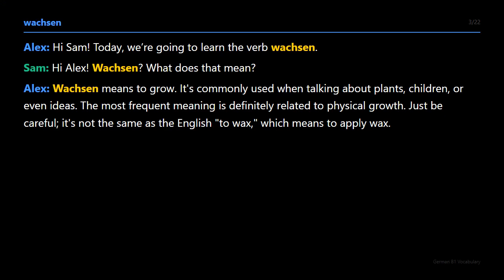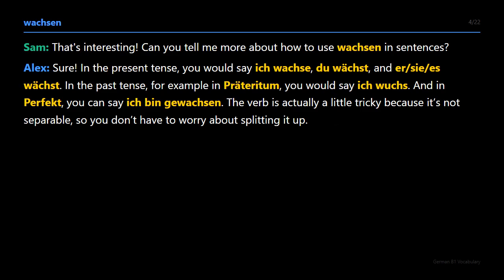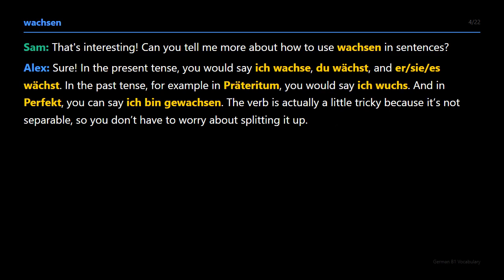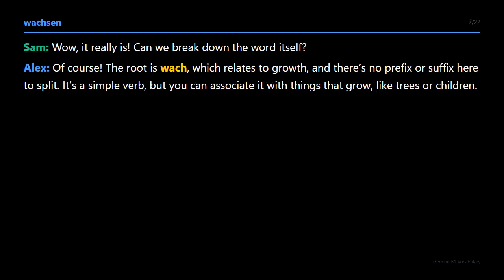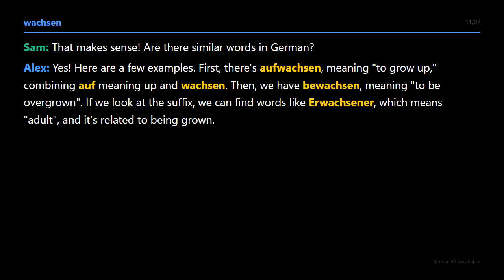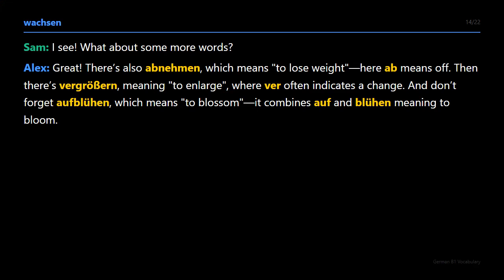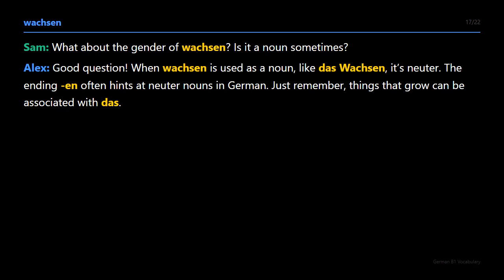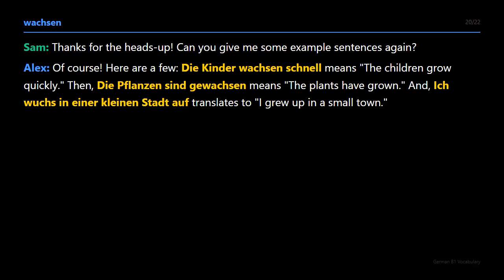German Word: wachsen — to grow | B1 Vocabulary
Want to understand the word 'wachsen' like never before? This video dives deep into its meanings and uses, ensuring you won't forget it. Once you see this video, you will never forget this word. Ever.

Join Alex and Sam in a natural conversation that helps you learn through context and real-life examples, not just rote memorization.

In this video you will learn:
- The meaning of 'wachsen' and its primary usage
- Present and past tense conjugations
- Common mistakes associated with 'wachsen'
- Related words like 'aufwachsen' and 'bewachsen'
- Cultural nuances surrounding growth in German

Why ScientificGermanVocabulary?
- Experience a conversational podcast format — it's like eavesdropping on a real lesson
- We cover the full B1 Goethe-Zertifikat vocabulary scientifically